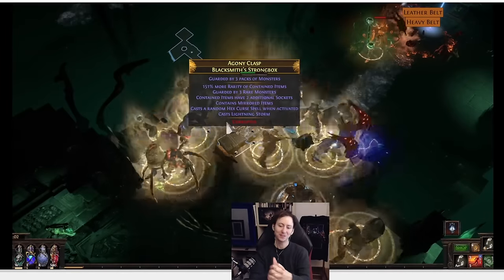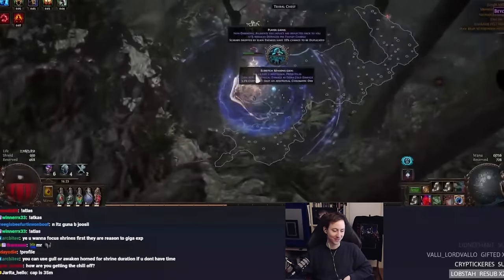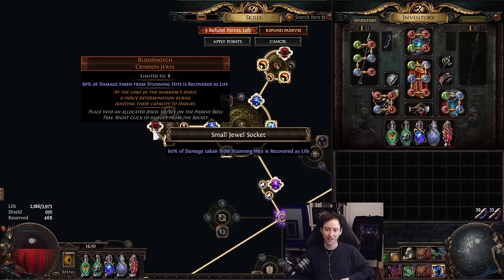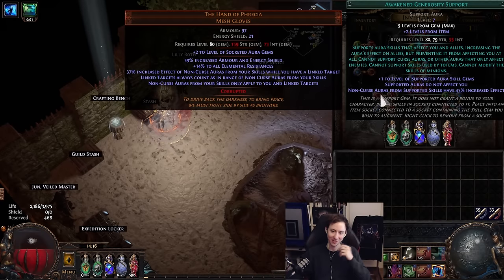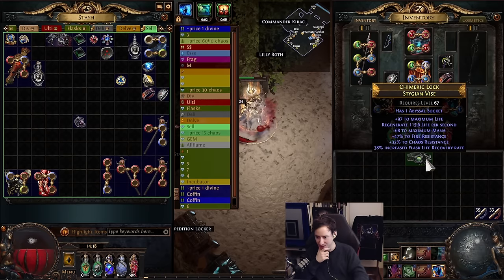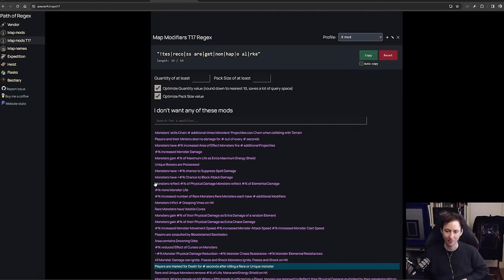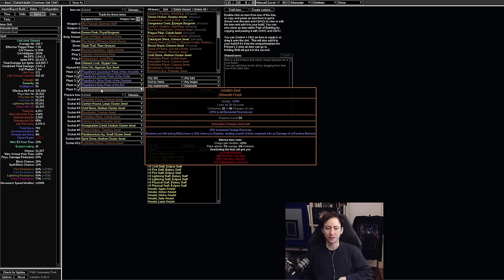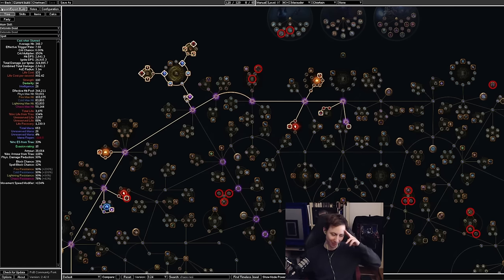PoE 3.24 - Efficiently Farm T17s: Fulcrum Chieftain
In this video I want to present an updated version of my last league Fulcrum MFer adapted for Necropolis!

00:00 - Intro & Gameplay
04:29 - Mechanics
19:49 - Map Mods & Variants